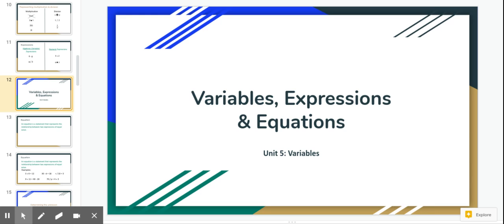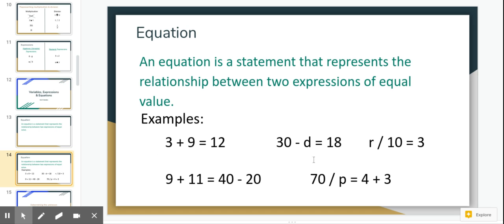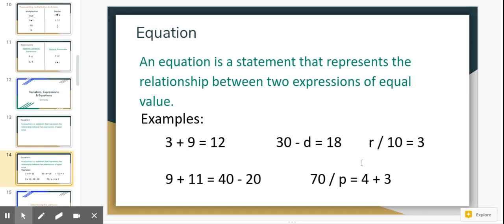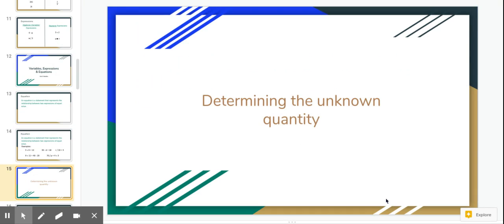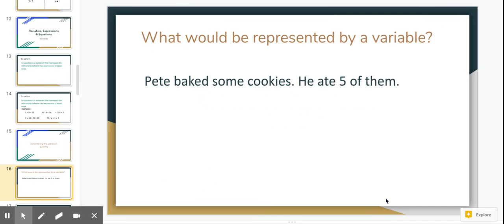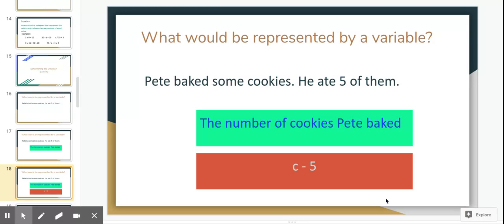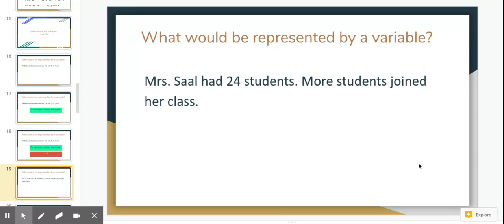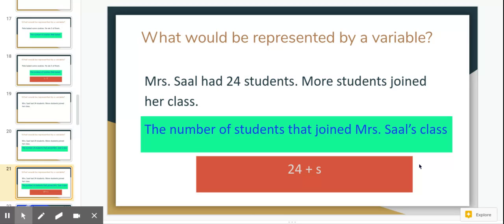Variables, Expressions & Equations - Part 2